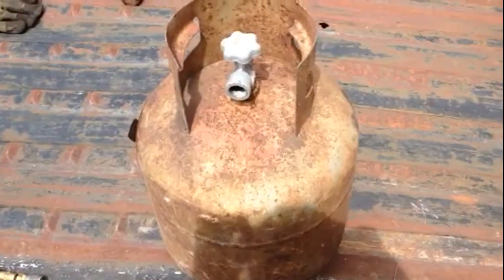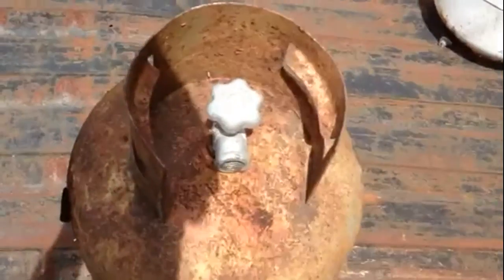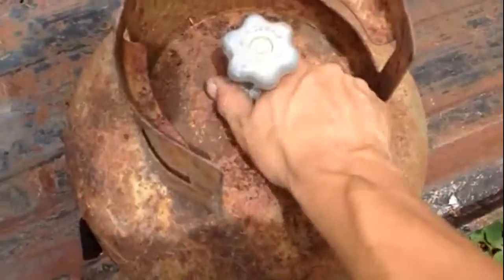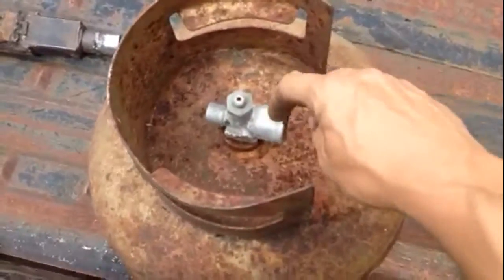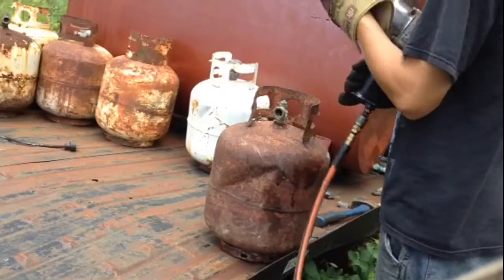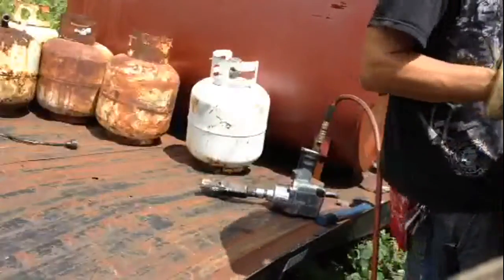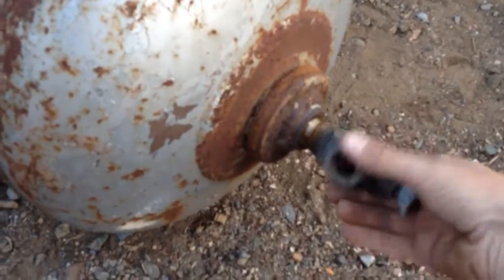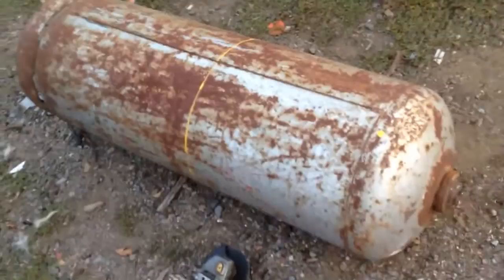2 ways to remove LP tank valves (full)